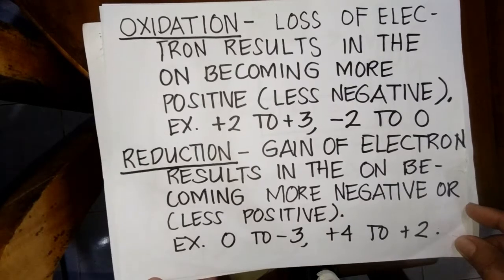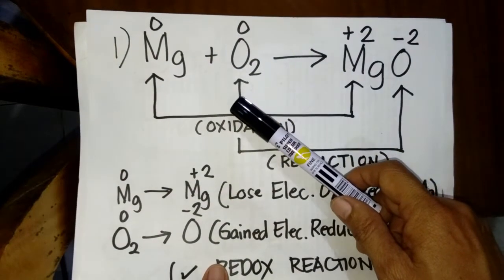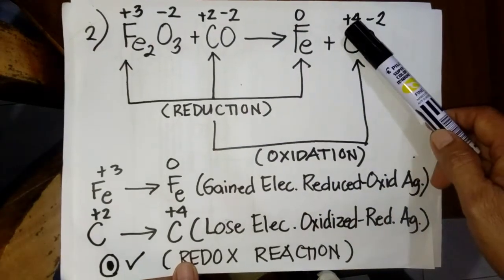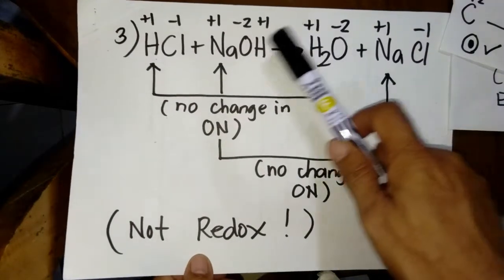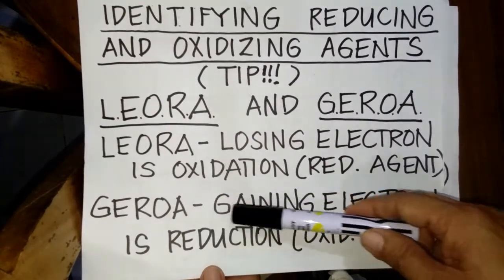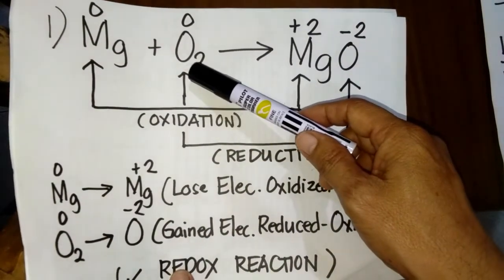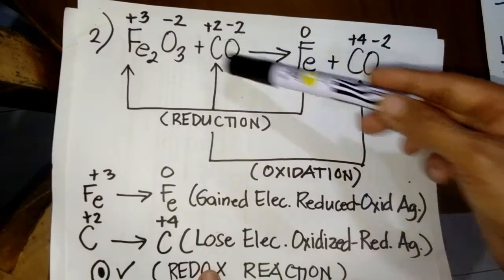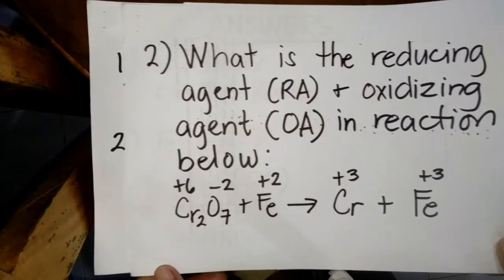Balancing Redox (Part 2) by Andrew Famero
As preparation for balancing redix, this video tutorial teaches how to determine if the reaction is Redox or not, identifying oxidizing agent and reducing agent in the reactant.